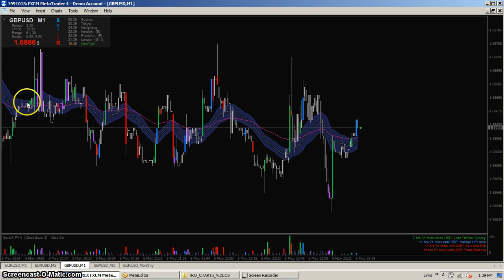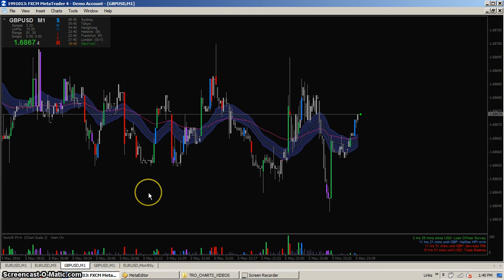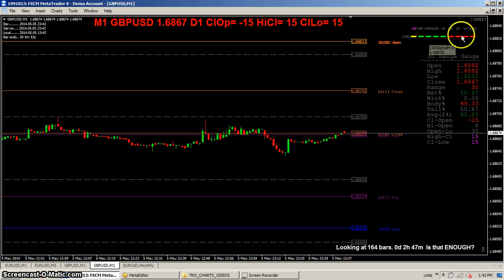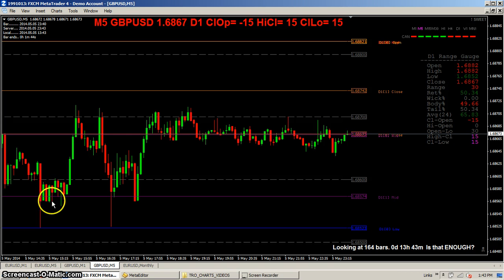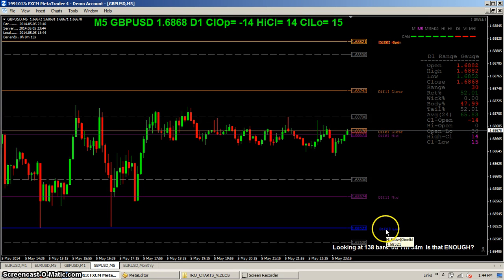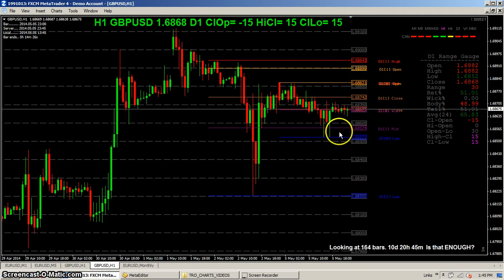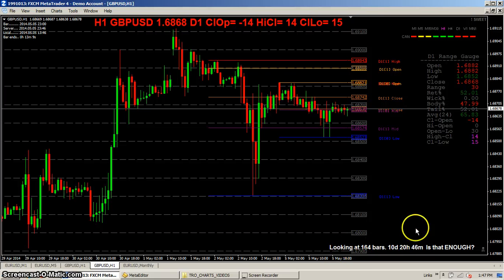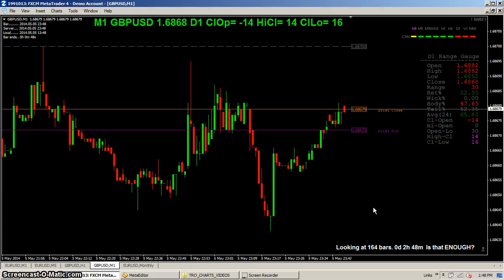TRO TRADING IS SIMPLE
TRADING IS SIMPLE so why do they insist on complicating it??